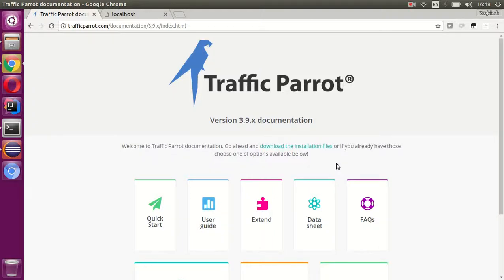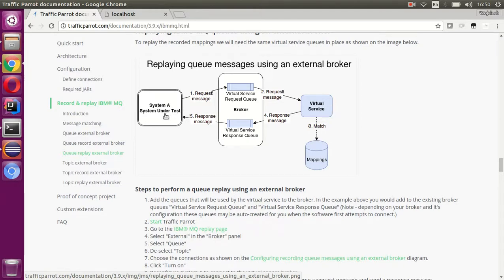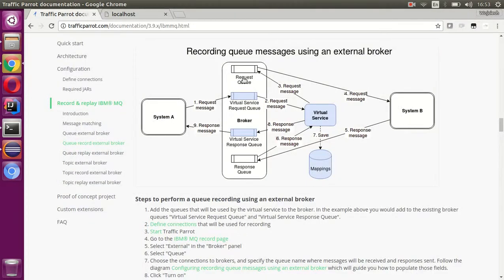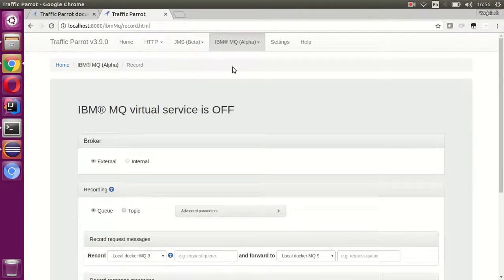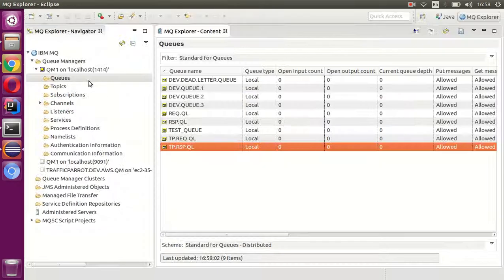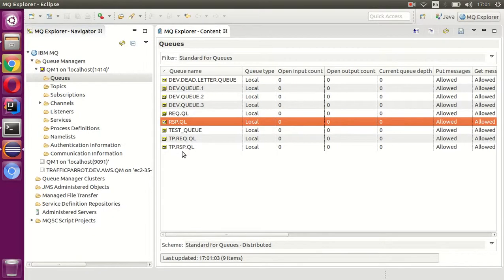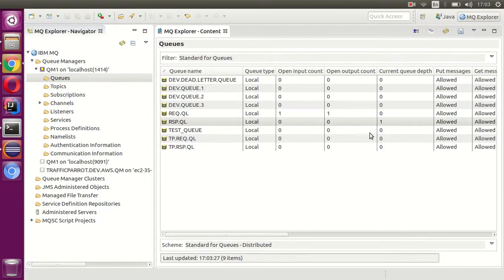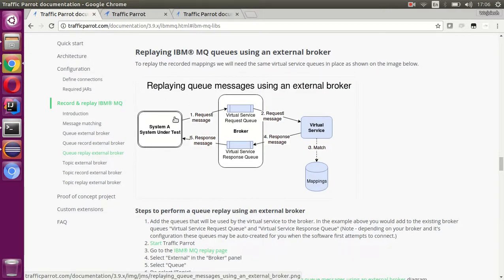Record and replay IBM® Websphere MQ queue messages (service virtualization, mocking and simulation)